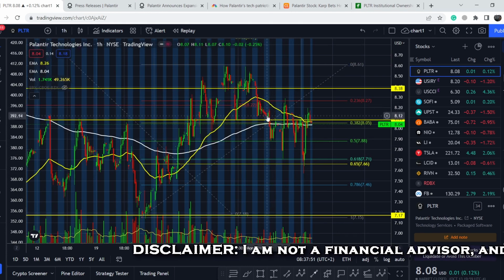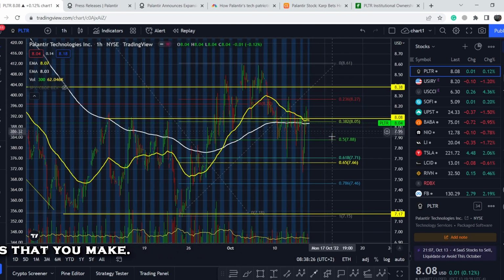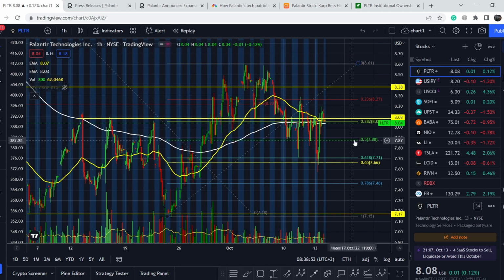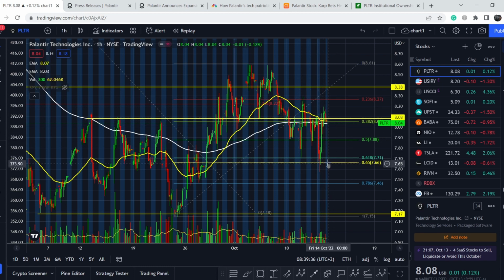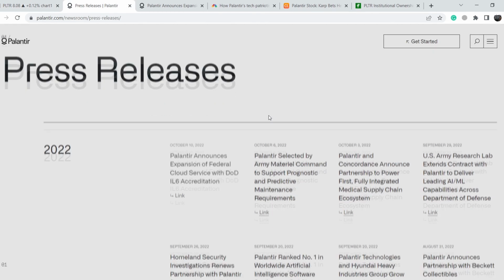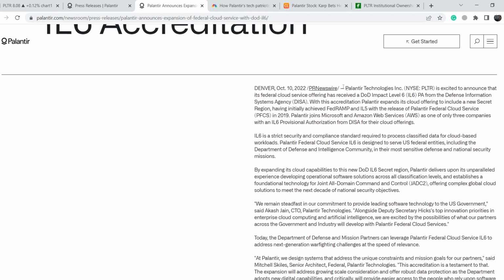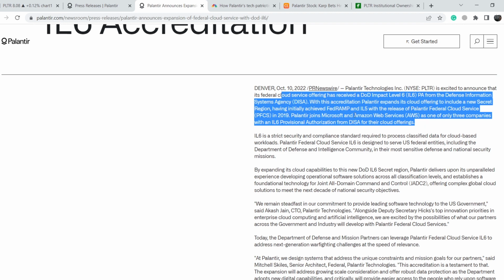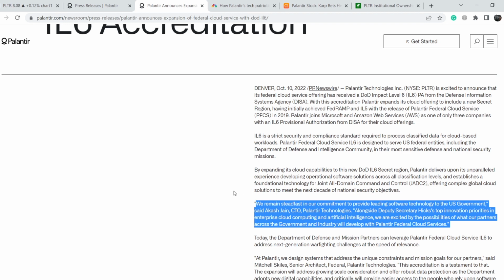PLTR Stock THIS NEWS CHANGES EVERYTHING FOR PALANTIR! DO NOT MISS THIS!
Timecodes:
0:00 Intro
0:12 Fundamental Analysis
6:30 Technical Analysis